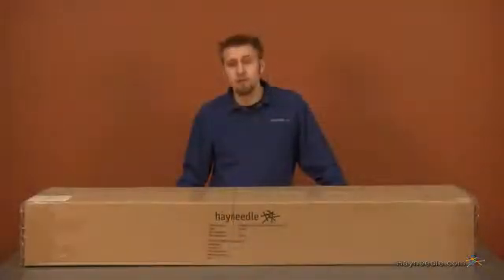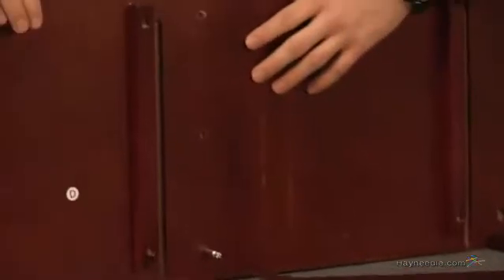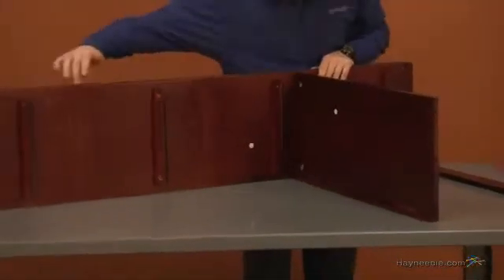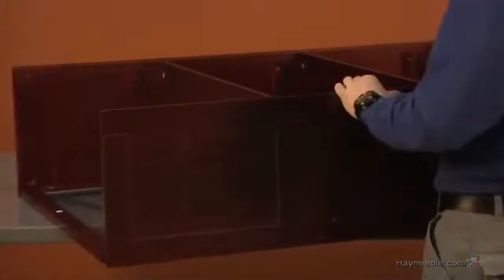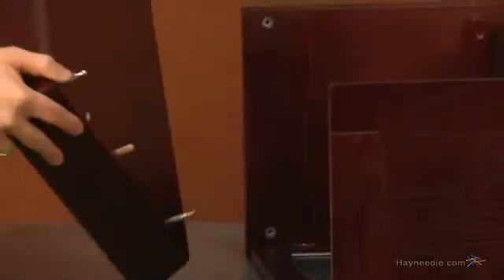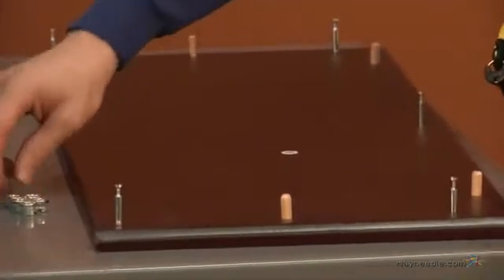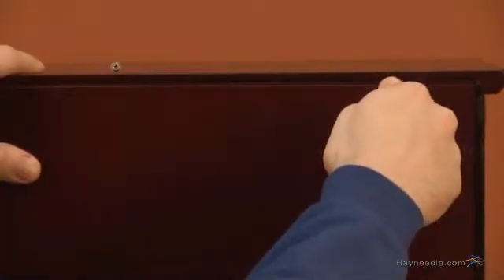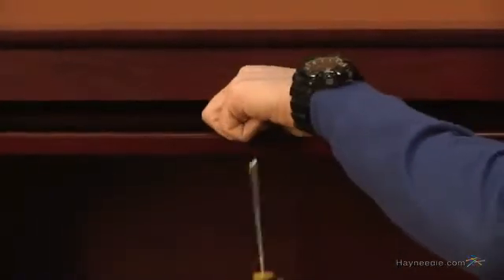Assembly Video Bradshaw 4 Tier Barrister Bookcase - Cherry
Learn more about assembling the Bradshaw 4 Tier Barrister Bookcase from a knowledgeable Hayneedle representative.